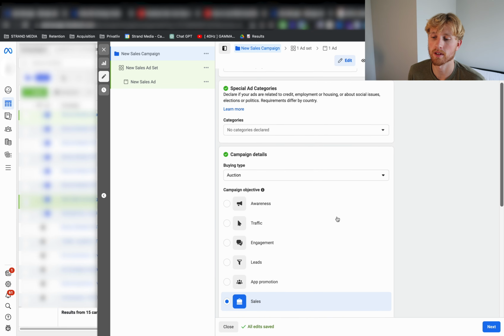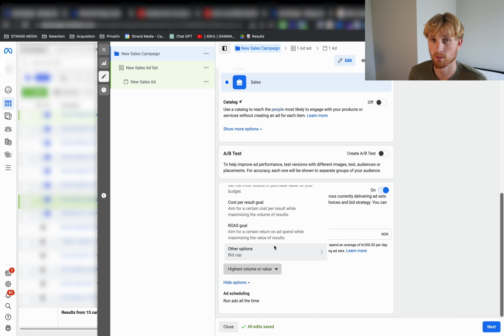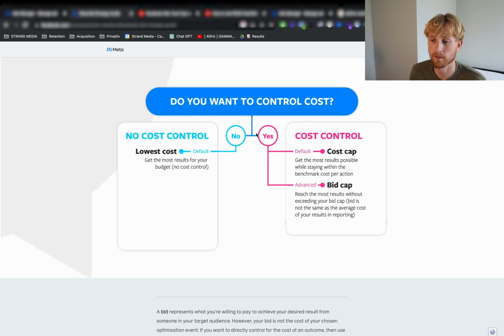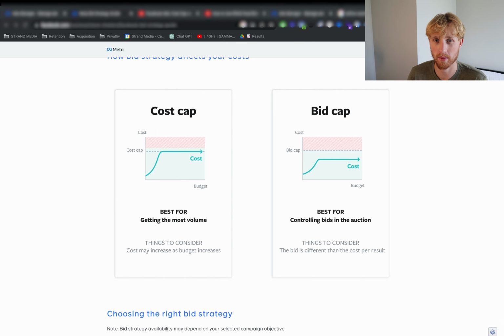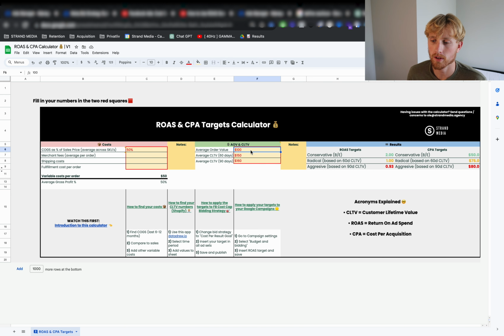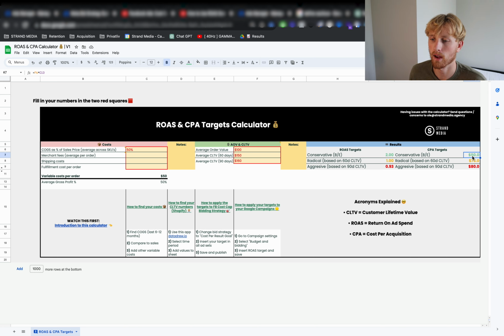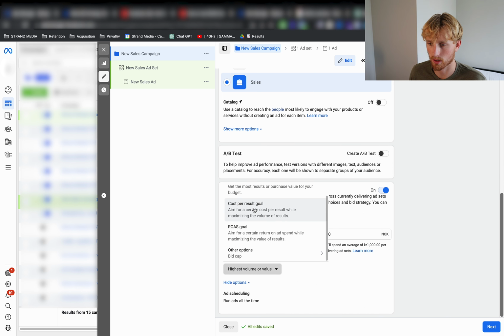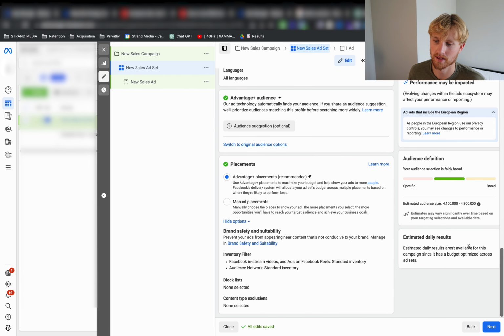I Found A BETTER Way To Bid On Facebook Ads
Have you ever launched a Facebook ad campaign only to realize it's burning through your budget without maximizing profitability? You're not alone! In this video, I dive deep into the "Campaign bid strategy" of Facebook Ads and reveal why the default setting might not always be in your best interest.

00:00 - Facebook's Bid Strategy Explained
01:47 - The Difference Between Cost Caps and Bid Caps
04:09 - How To Set Your Caps
09:00 - How To Get The Campaign To Spend More

Want me to manage your ads for you? 👨🏼‍💻  Book a free strategy call in my calendar:

👨🏼‍💻 Read more about Strand Media and how we can help your business scale